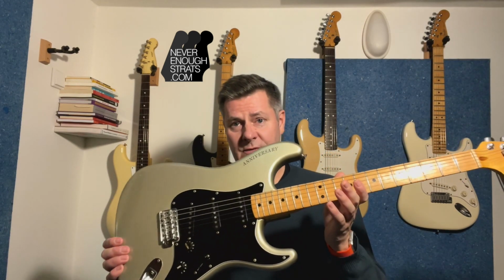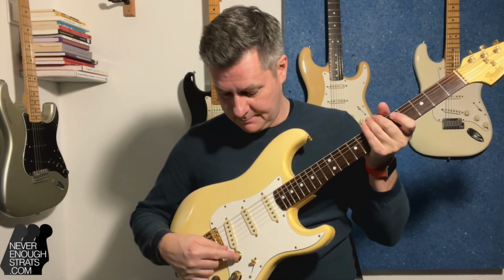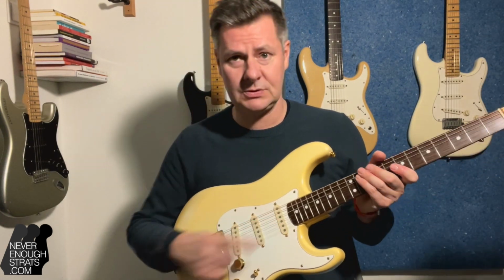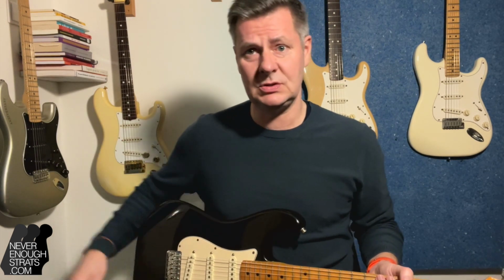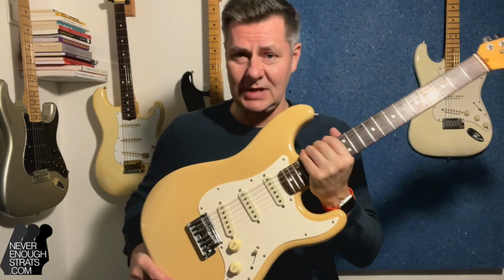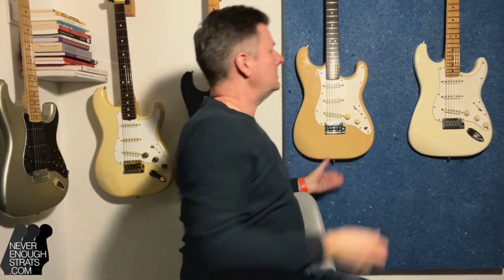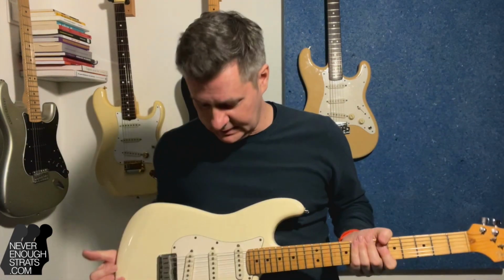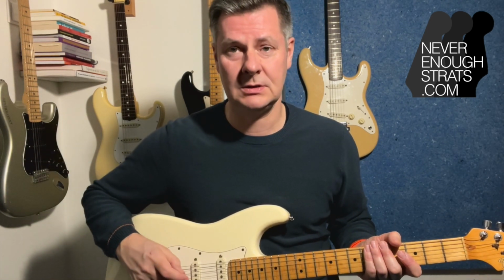80s Fender Stratocasters - Short history and five 80s Strats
When I had five 80s Fender Stratocasters in stock, it gave me the opportunity to tell a little bit about the history of Fender Strats in the eighties. But also to show the five guitars and give you a short listen. Which one is your favorite? And what is your experience with them, if you own one?

All Stratocasters have been sold via my webshop Much more exclusive Stratocasters are for sale.

In the meantime I also found and sold a 1982 AVRI 57 in Subburst. Check the link for photos and the video.

And a 1983 Gold Elite in Sienna Sunburst. Check the link for photos and the video.